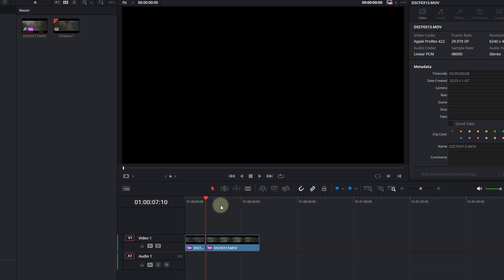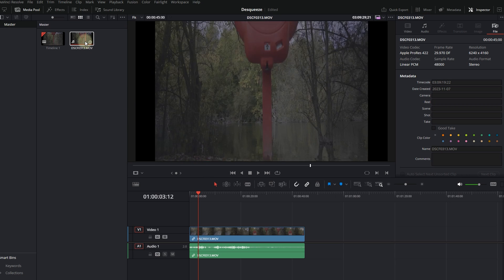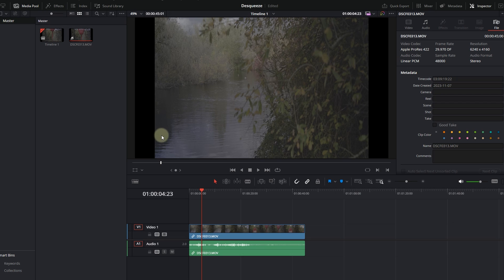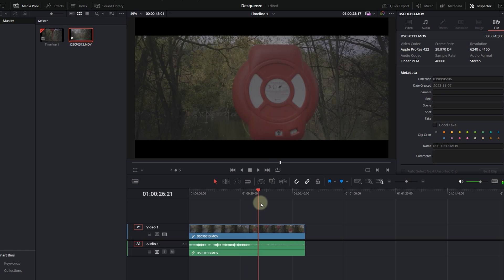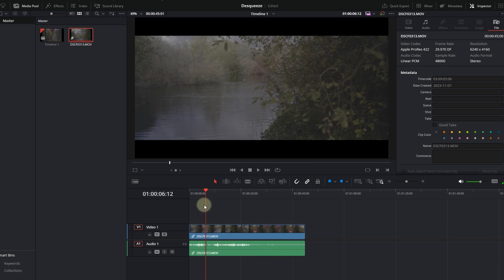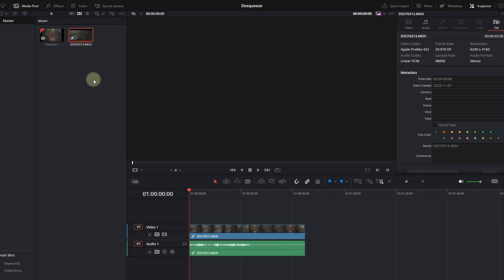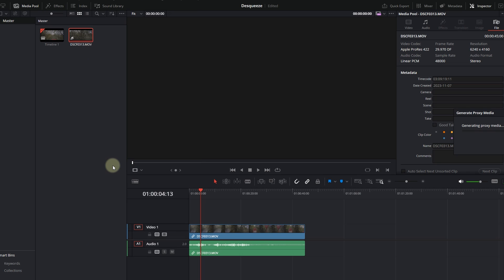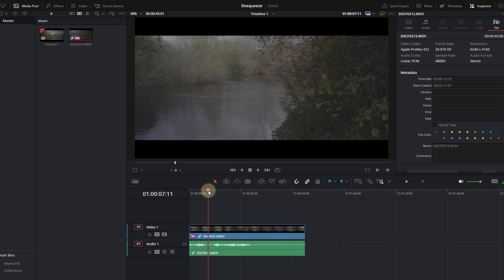Desqueeze Anamorphic in DaVinci: Keep Quality!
In this tutorial, I walk you through the smooth process of giving your cinematic shots  without losing image quality. You'll learn how to  adjust pixel aspect ratios, and ensure your footage retains its quality.

Whether you're working with a Fujifilm XH2s, using Sirui lenses, or looking for that vintage lens feel, this video is for you.
 I'll also demonstrate how to maintain smooth playback and avoid the dreaded paint-drying wait times during complex edits. 🖥️

CHAPTERS:
0:00 - Anamorphic Stretch Intro
0:39 - Desqueeze Anamorphic in DaVinci
2:16 - Anamorphic Project Settings
3:18 - Generate Anamorphic Proxy
5:20 - Anamorphic Outro

Fuji XH2s
Sirui Tripod
Pro-Mist ND Filter
Sirui Anamorphic Lens

Viltrox AF 23mm 1.4
Sigma 18-35mm
Rode Microphone
Davinci Resolve